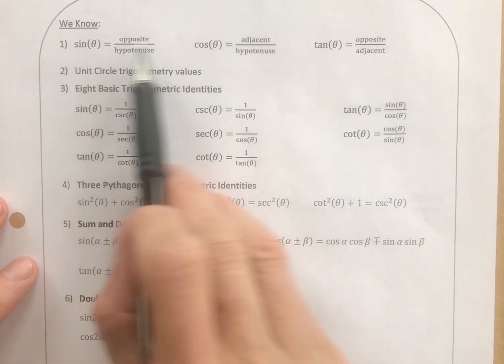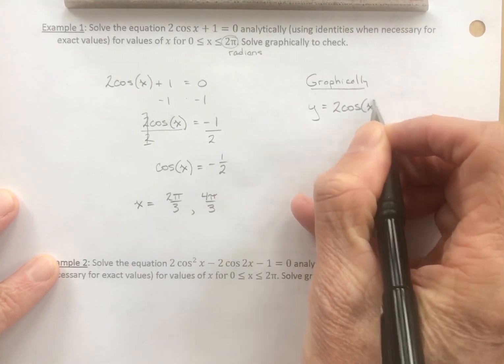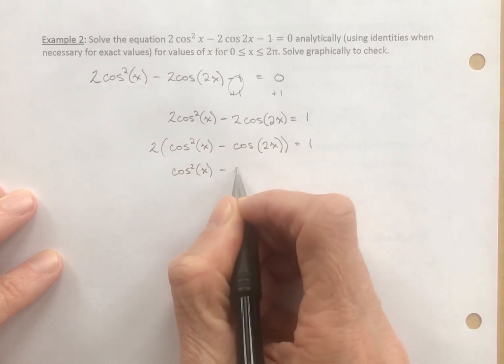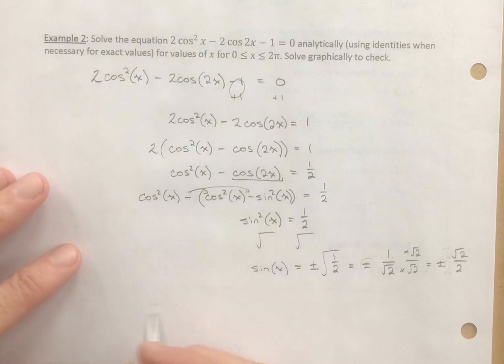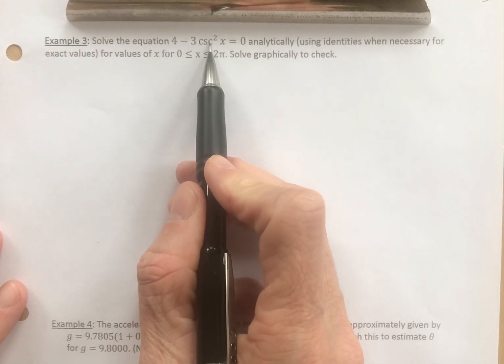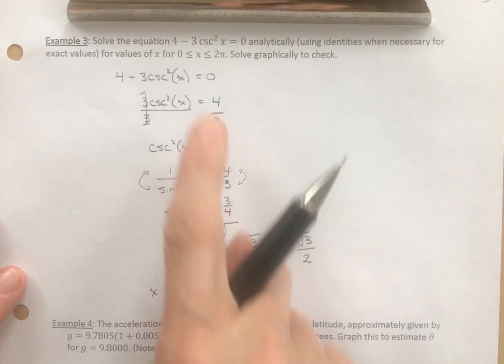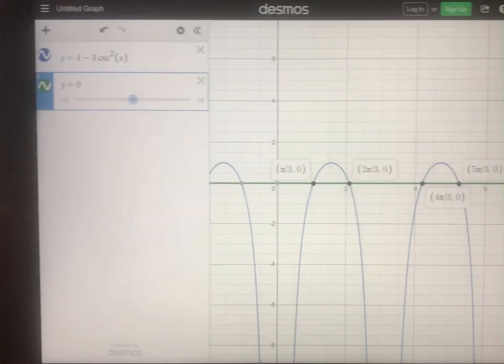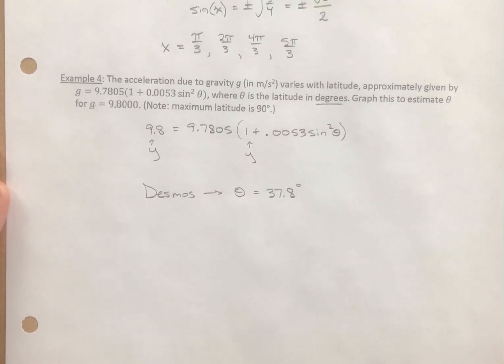Solving Trigonometric Equations